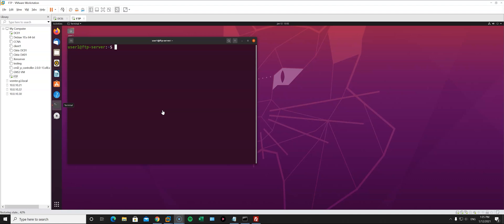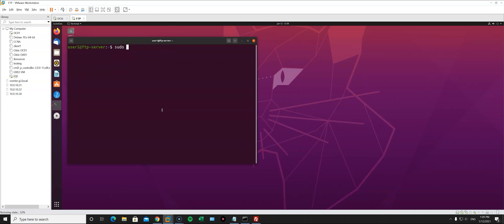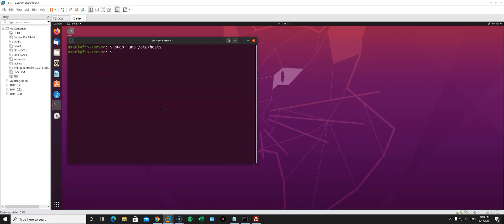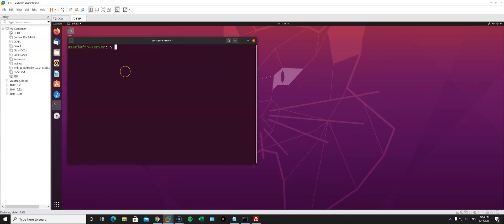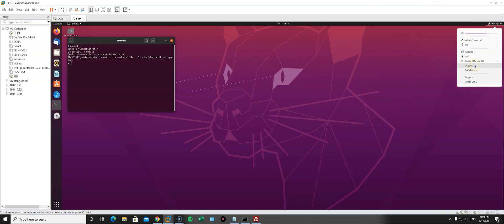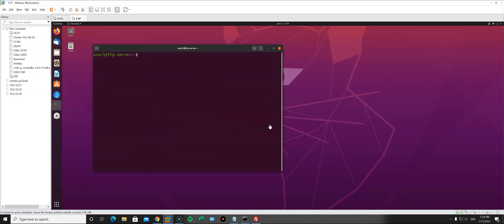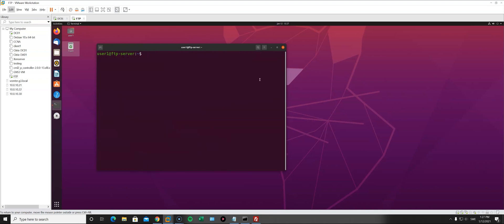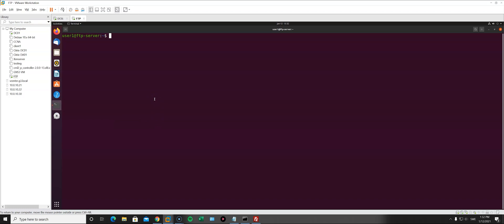Authenticate FTP server (VSFTPD) with Windows Active Directory credentials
In this video we will learn how to join an Ubuntu machine to Windows Active Directory domain. We will then install an FTP server (VSFTPD) on our Ubuntu machine and sign in using our Active Directory credentials.